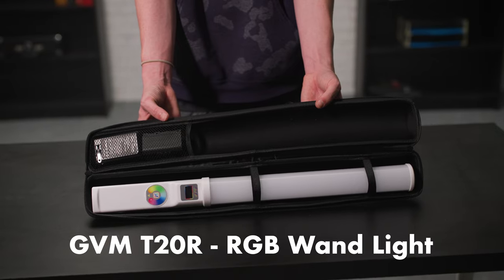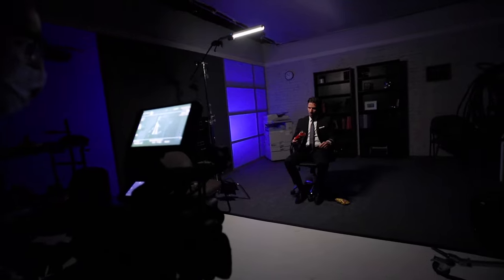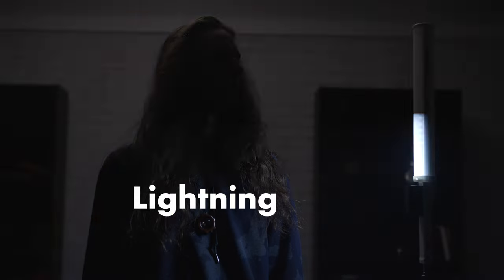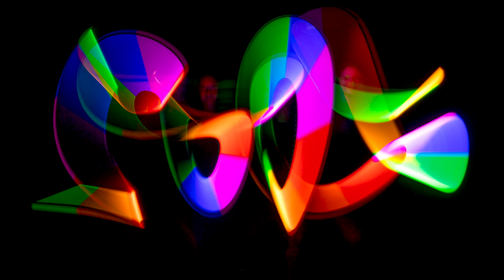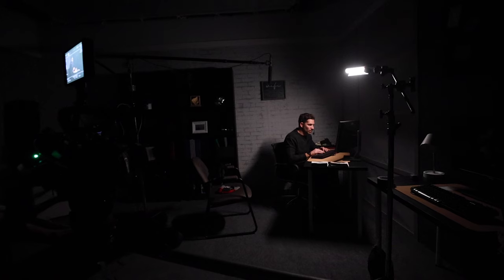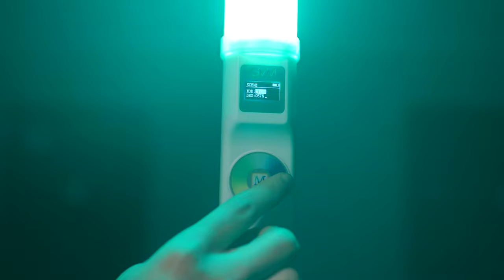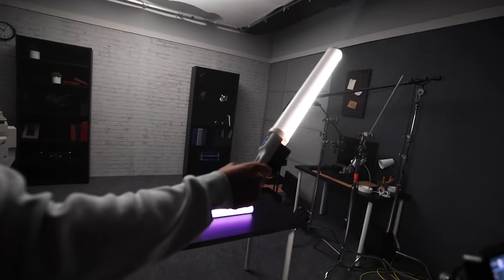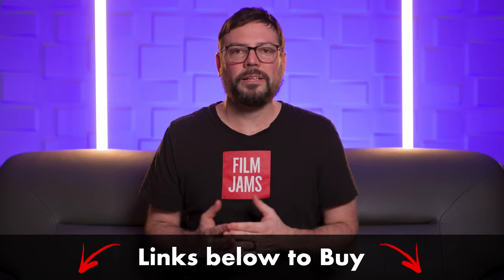Best RGB LED Light Wand for FILMMAKING? (GVM Wand Light Review) Cheap RGB Tube Light Wand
This week we take a look at what might be the best RGB LED Light Wand, in our GVM RGB Wand Light Review. The GVM LED Light Wand Light packs a punch with its 8 included FX, 20 watts of power, and full RGB color selection. It's sort of like an RGB Lightsaber where you control the Force!

One of our favorite features of this RGB Light Wand is that it has separate LED lights on each side of the fixture. RGB LEDs on one side, and the Bi-Color LEDs for tungsten and daylight on the other side. This allows the GVM RGB tube light to have higher color fidelity with the Bi-Color LEDs, but also gives the option for effects and colors with its RGB LEDs. A pretty sweet combo!

The GVM RGB LED Light also comes with a nice kit including a battery, charger, and case - more than a lot of the LED Light competition is offering. For under $200 this may be the best cheap RGB LED Light Wand we've seen. We picked up two of them to use on films and for product shots. They also work great for long exposure photography. Check out the video for sample shots created using only the GVM RGB Wand. The GVM RGB-T20R Bi-Color RGB LED Video Light Wand  - what do you think?

If you have any questions on the techniques used in this GVM T20R LED wand light review video, please send a note in the comments.

GEAR USED IN THIS VIDEO:

LIGHTS
GVM RGB Light Wand

Nanlite Pavotubes 2'

LENSES
-Canon 15-35mm RF 2.8 L
-Sigma 18-35mm 1.8

CAMERAS
-Canon EOS R - (B-roll)

Other equipment we use to film:

CAMERAS
-Blackmagic Pocket 6K